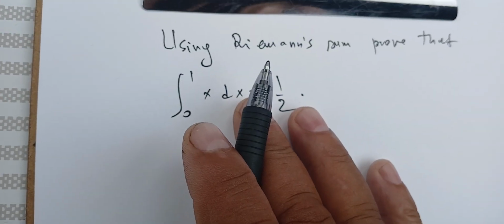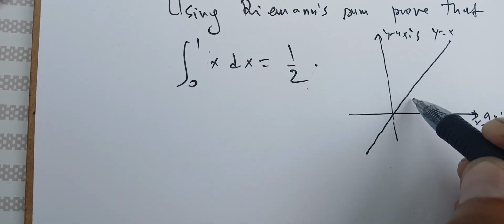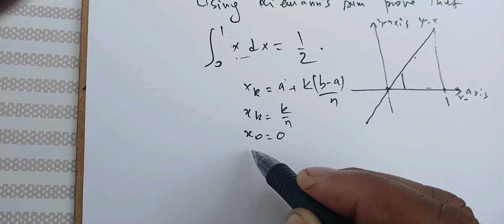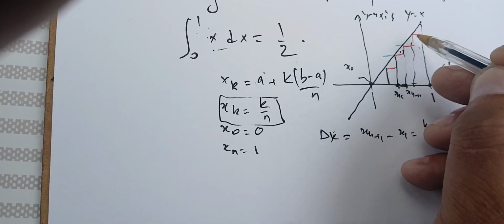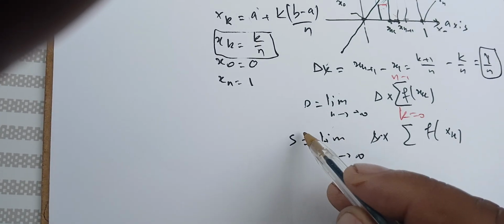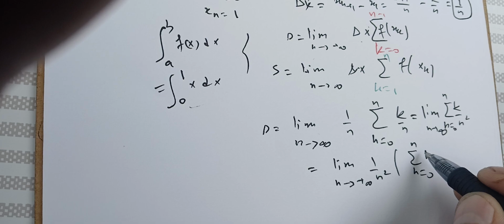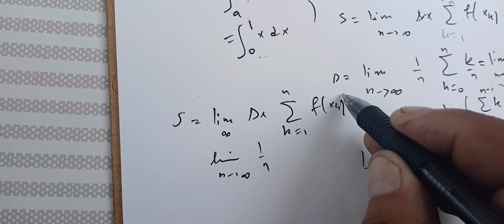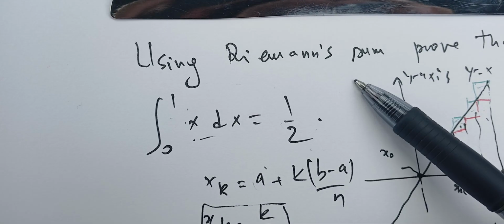use Riemann sum to prove that the integral of xdx between 0 and 1 is equal to 1/2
In this video, we're gonna see how to complete the squares and how to find any number raised to square. So if we have a plus b squared, we're gonna give it some geometric, meaning, and we're gonna see why we need to compute the square if we have a plus b plus c. And we Square it. We're gonna see how to compute it in terms of the squares. So the aim in this video is to find a formula that we're going to use to complete the square for any given set of numbers. This is an ancient method that we can use but first, we're going to prove it using the notion of the area. So we now the area of the square, that's the side length by the side length, which given us the silent squared. Also, when we have the side length, expressed, as the sum of many numbers, we can multiply those numbers and we can get the area. So that's the key to finding the formula for us. So the question that we're gonna do is how to complete the square. What's the, the why do we need to complete the square? Why did the completing the square is helpful? How can we use the completion of the square to find the roots of an equation? Because that's the aim of this algebra 2 Idea. So, next, we're gonna see how to find a nice formula for completing the square. And from that, we're gonna see how to use it to find in the equation and solving the equations that sometimes can be difficult to solve. So, completing the square is one of the techniques that we can use to find the roots of the equation
We can use Riemman's sum, to make sure we can use Rieman sums to make sure that we get the area. Therefore, we compute the upper limit and the lower limit of the sums of the rectangles. When we take n to Infinity, we make sure that we now the sum of the first and element one, n goes to Infinity, this is a famous formula called gauss formula. It's the sum of the first k integers from 1 to n and integer and its equal to the The last one time. The, the next one over two. This is a very famous formula that everyone should now. It's called gauss formula. We can have many other formulas but for us now we can use it to prove the sum that the area And are the graph of X between 0 and 1 is equal to one half. And that's what we need to prove. In this case,